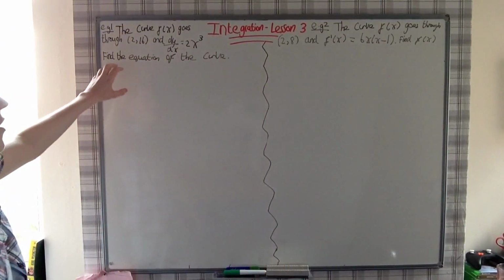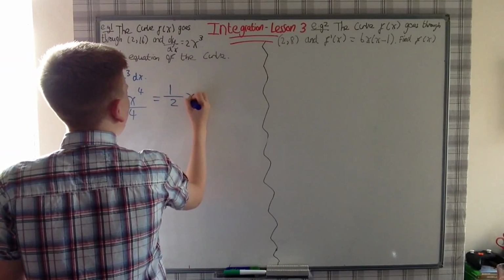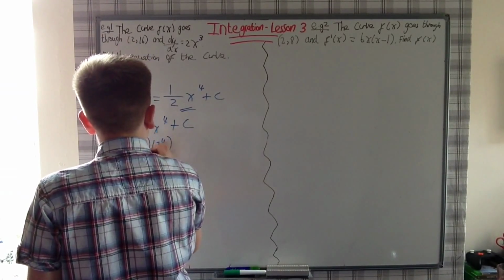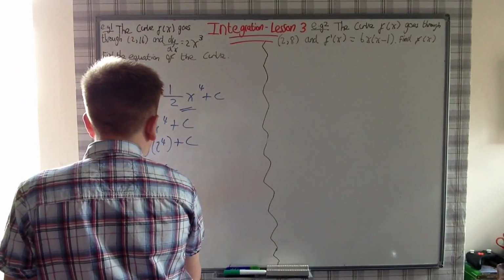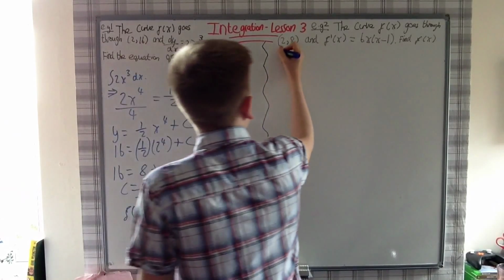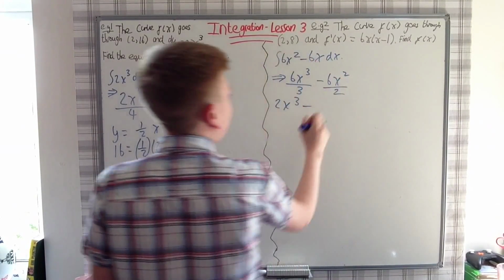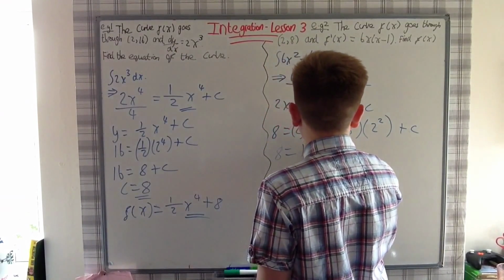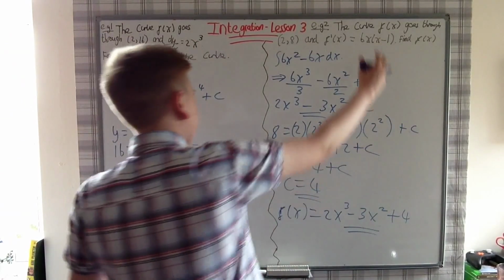Integration - Lesson 3 (Equations of curves and finding the constant )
This video looks at using integration to reverse differentiation and find the equations of curves.